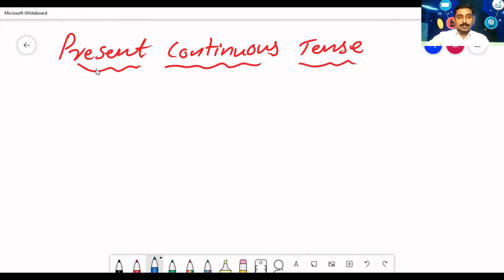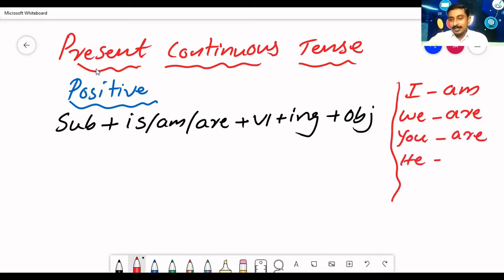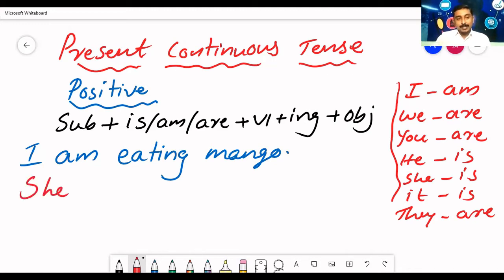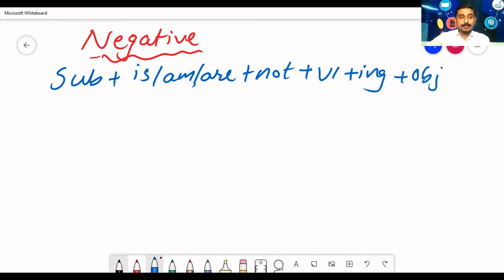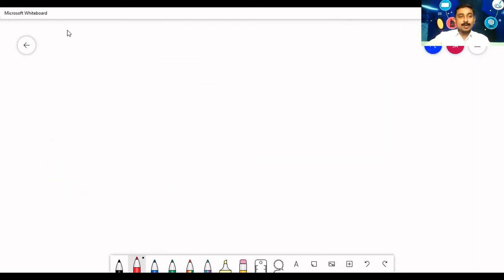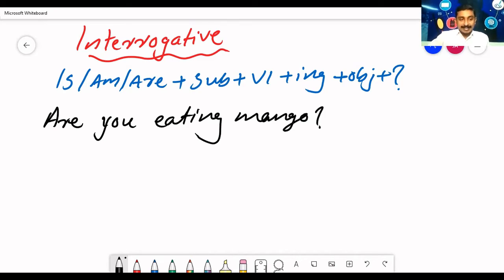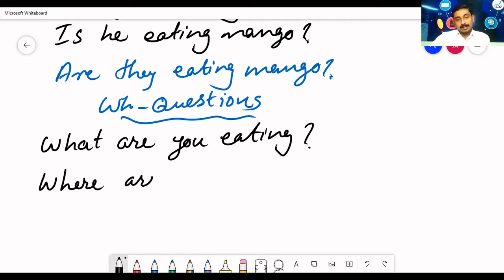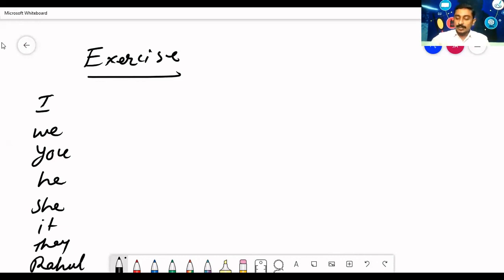Present Continuous Tense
This Video explains about Present Continuous Tense